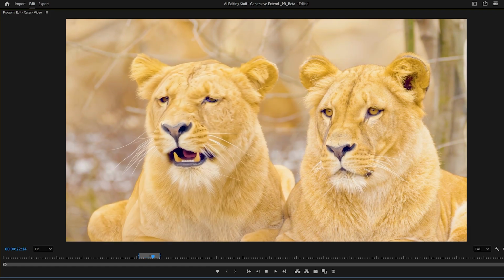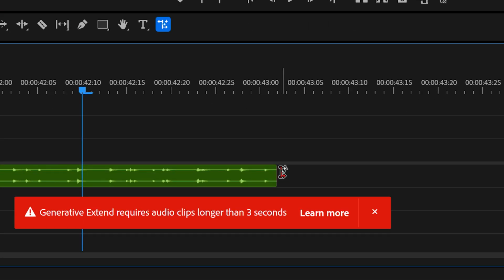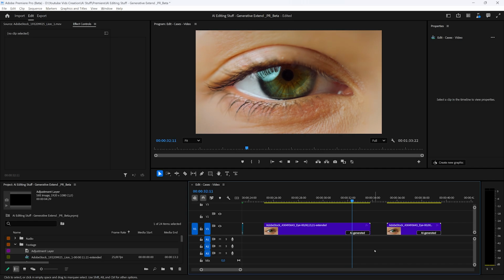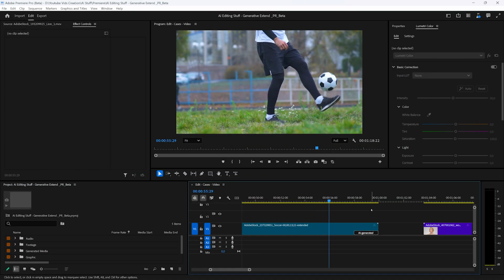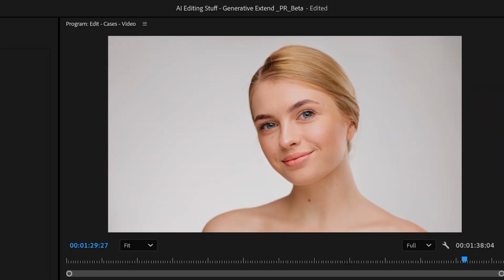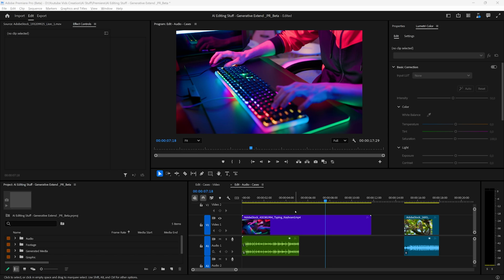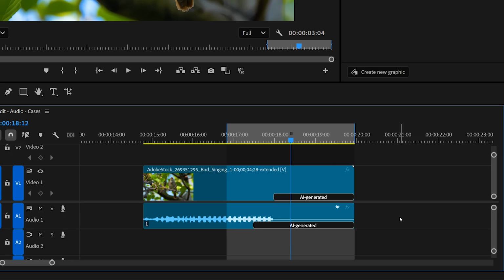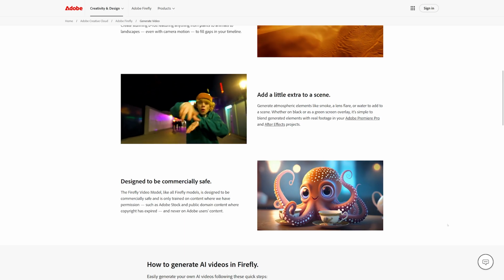AI Generative Extend Tool in Premiere Pro (In depth Guide and Testing)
In this video I am going to show you how to use the new Adobe Premiere Generative Extend Tool. And I test it in different scenarios and have some additional tips for you.

CHAPTERS:

00:00 Intro
00:17 How to Install
00:31 How to Use
01:28 Tips and Info’s
02:04 First Scenario
02:41 Second Scenario
03:17 Third Scenario
04:37 Fourth Scenario
05:34 Fifth Scenario
06:55 Six Scenario
07:47 Seventh Scenario
09:02 Generative Footage
09:30 Adobe Firefly generative AI
09:46 Outro